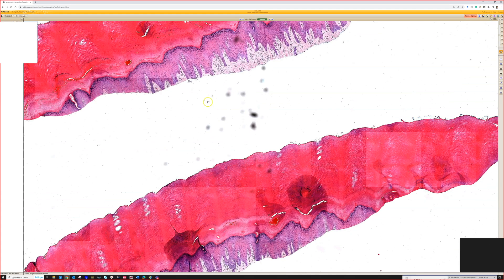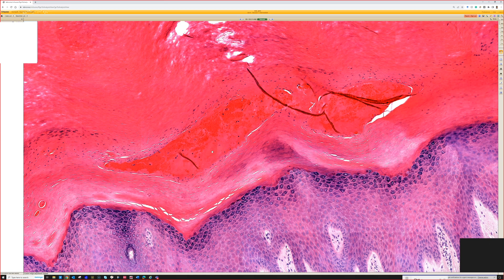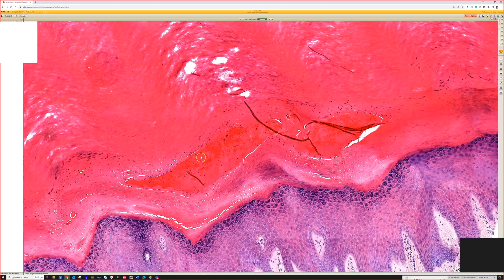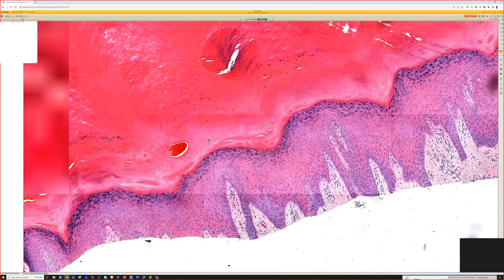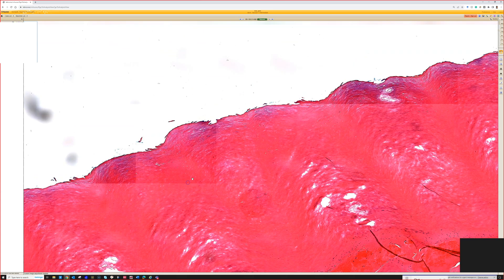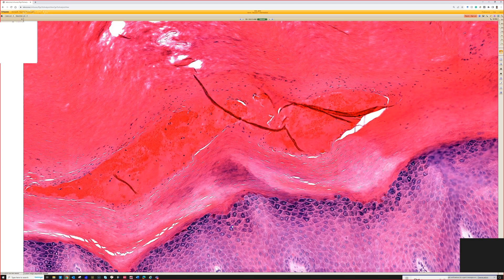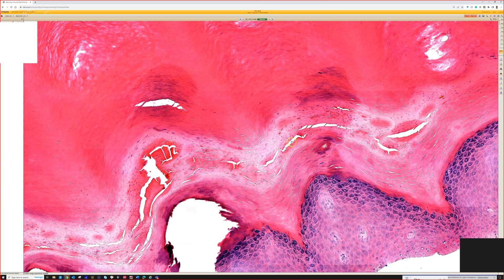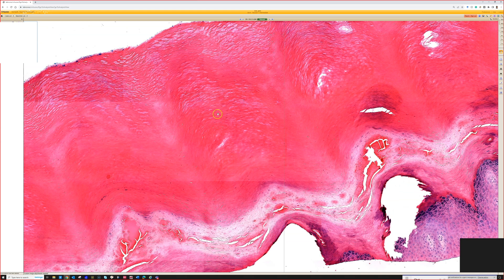"Blood blister" under microscope Talon noir subcorneal hemorrhage black spot on foot or hand skin